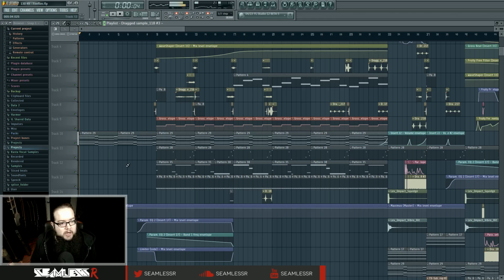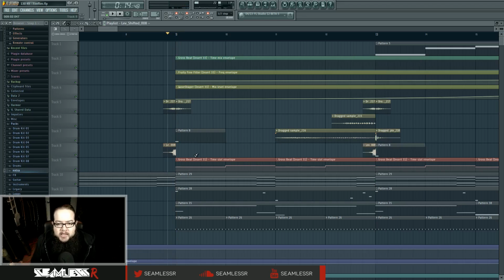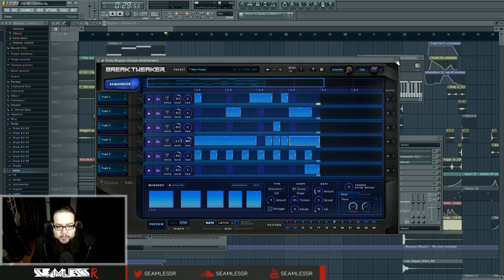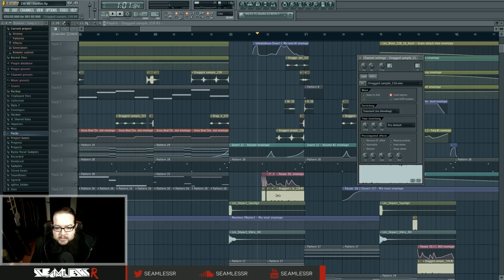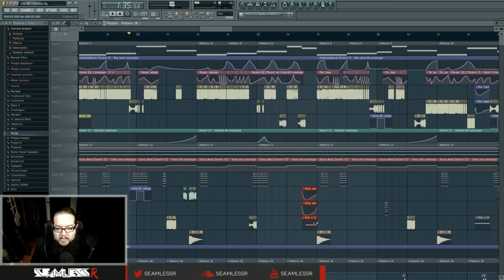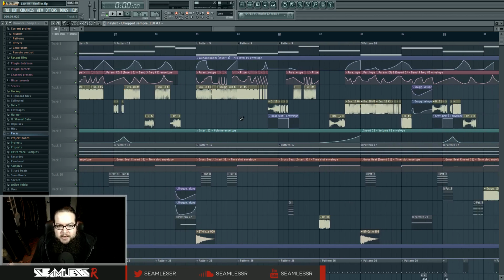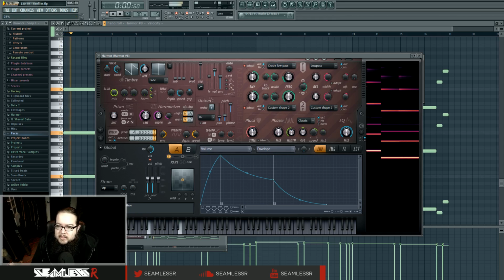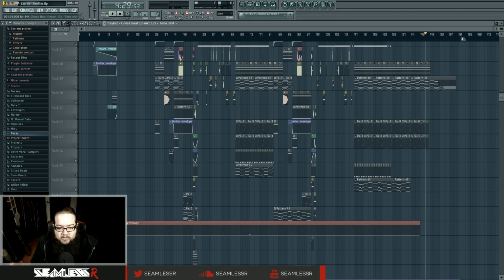The Making Of: SeamlessR - Fireflies - Part 1: Arrangement and Elements